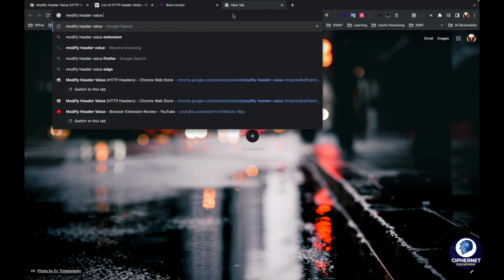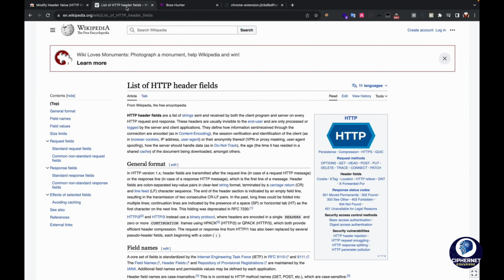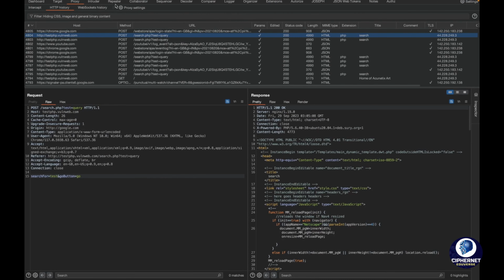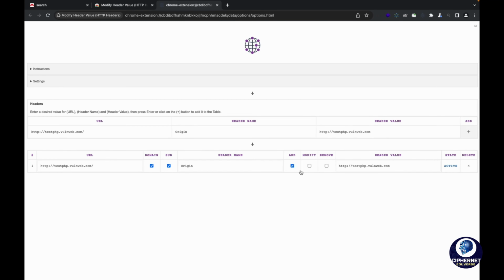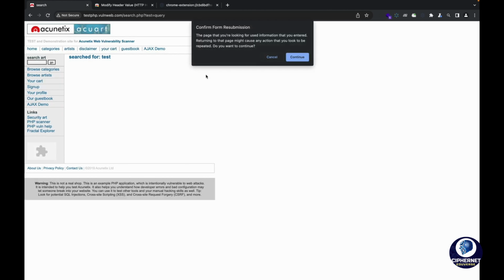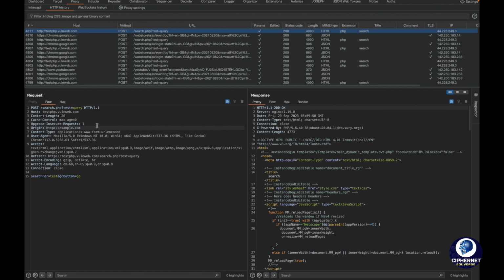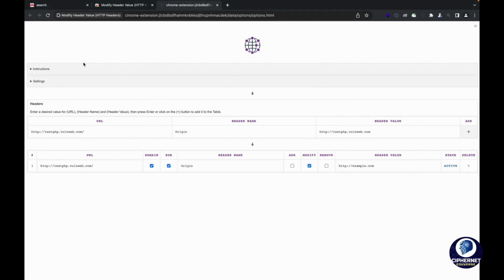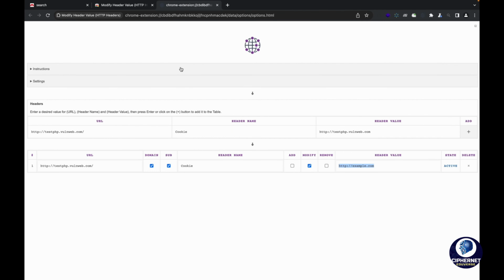How to Find Vulnerabilities While Browsing Web Applications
Did you know you can discover real vulnerabilities just by browsing a web application carefully? 🚀
In this video, you’ll learn how bug bounty hunters identify hidden endpoints, sensitive data, debug information, and security weaknesses while exploring applications manually.

💻 This technique is perfect for:
✔ Ethical Hackers
✔ Web Pentesters

📌 In This Video:

✅ How to analyze web applications
✅ Finding hidden endpoints & parameters
✅ Spotting sensitive information leaks
✅ Browser-based recon techniques
✅ Hacker mindset for bug hunting

🔥 Learn how professional hunters find bugs others miss and improve your recon workflow like a pro.

⚡ Every click can reveal a vulnerability!

🚀 Viral Hashtags